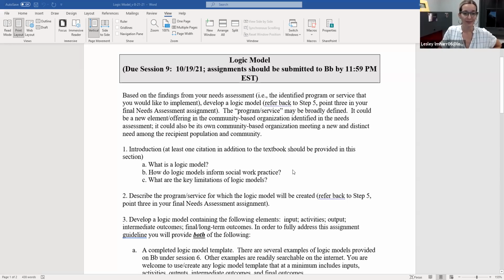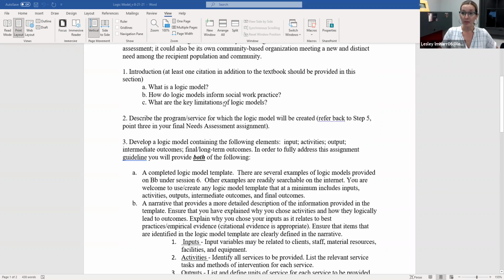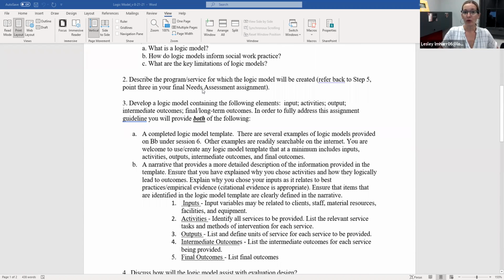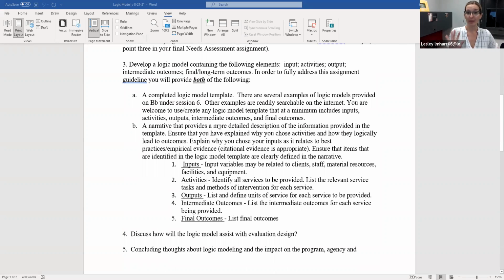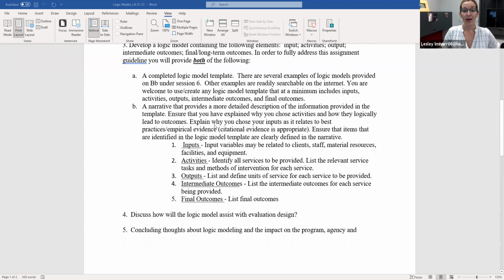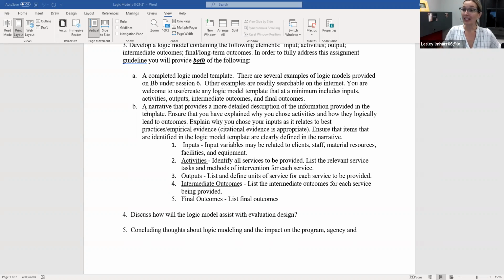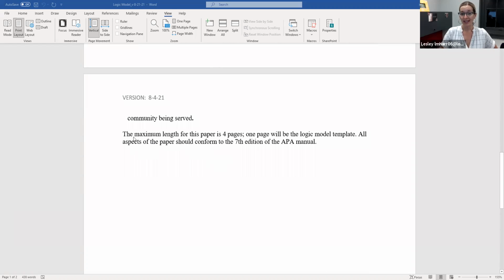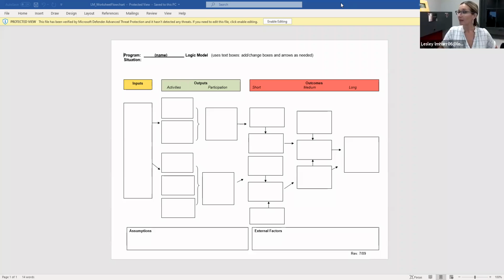Logic Model Assignment